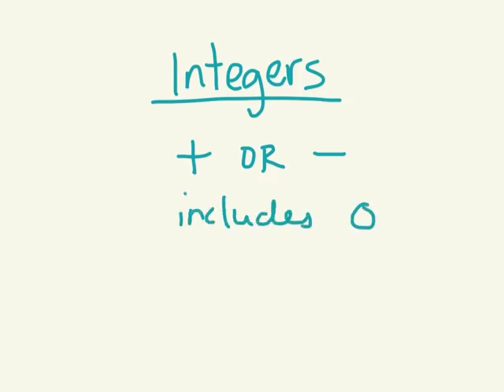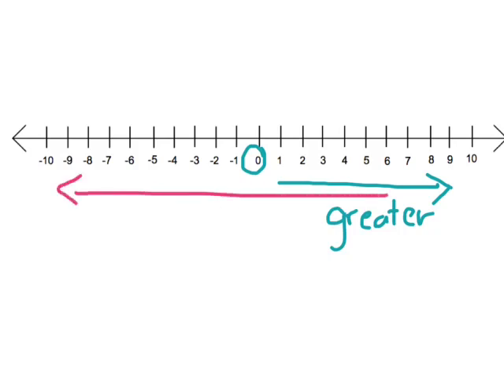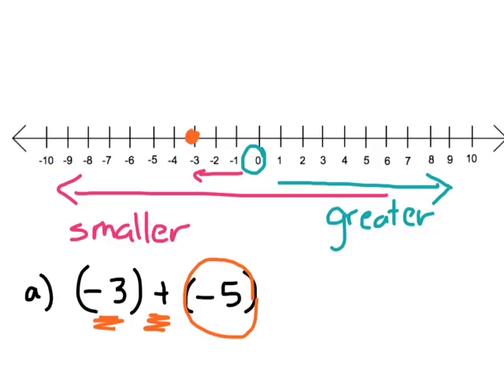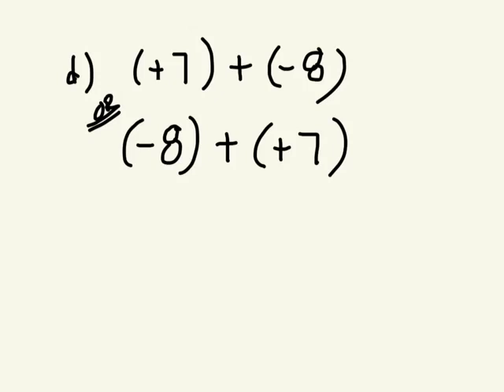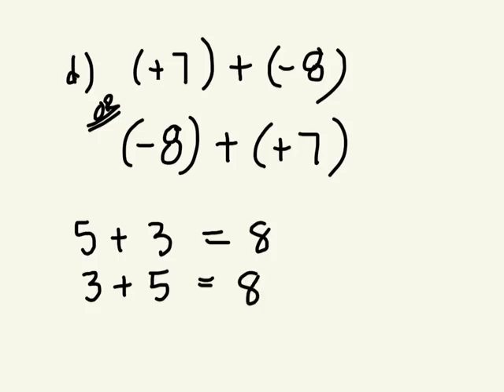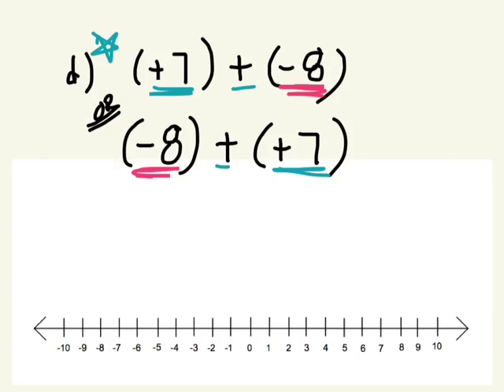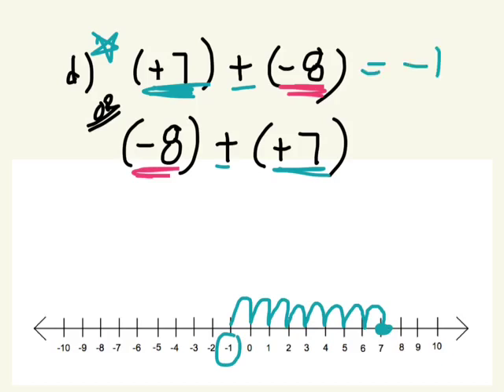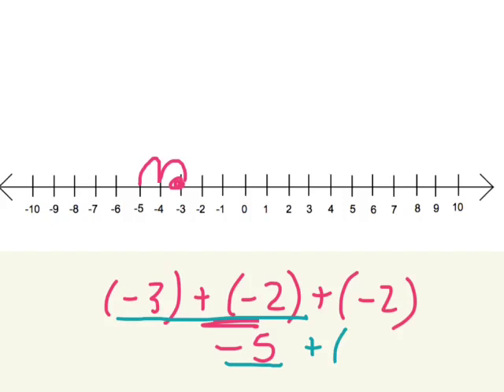Adding Integers 6.4 gr 7 Nelson 02 24 14